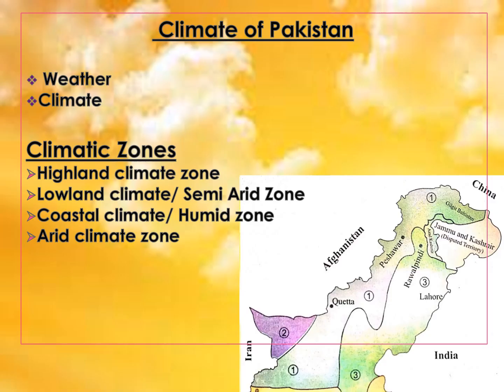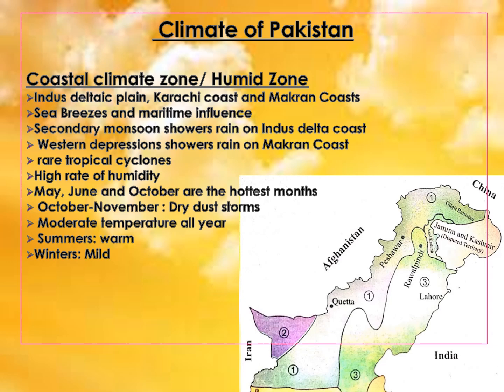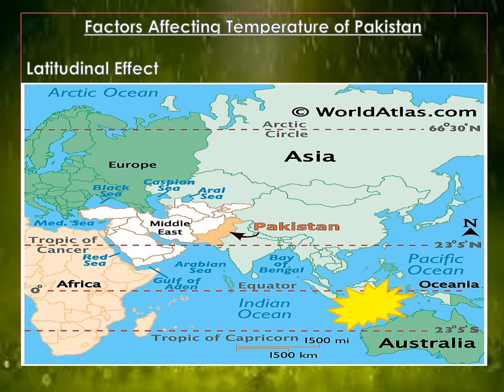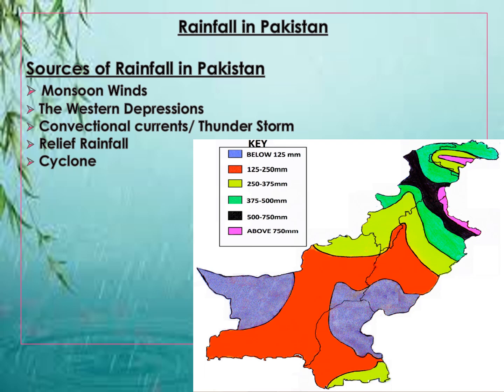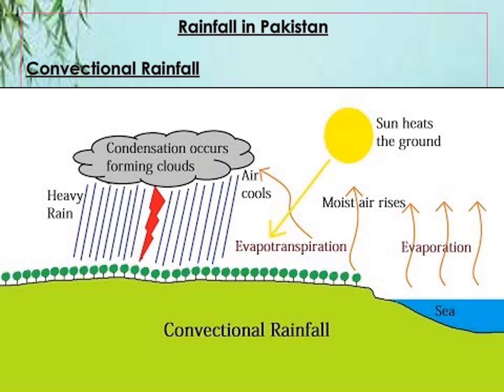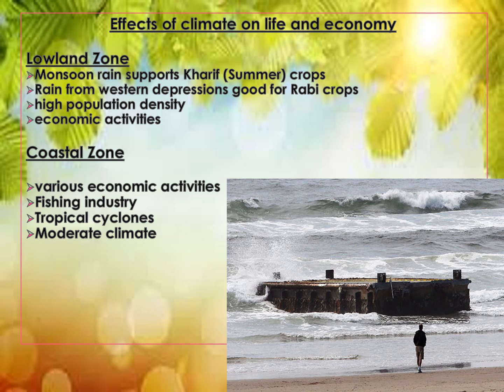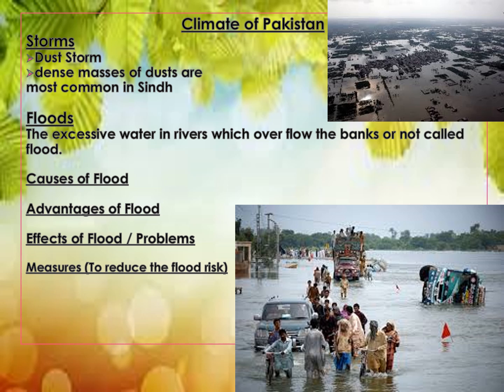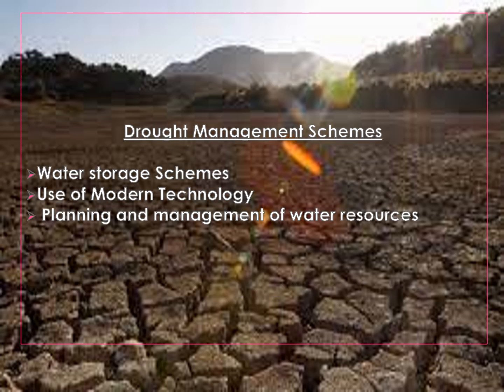Climate of Pakistan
Climate of Pakistan, Climatic zones of Pakistan, Sources of rainfall in Pakistan, Advantages, Disadvantages,how to get an A* in Pakistan studies